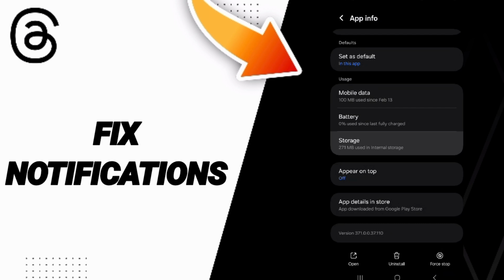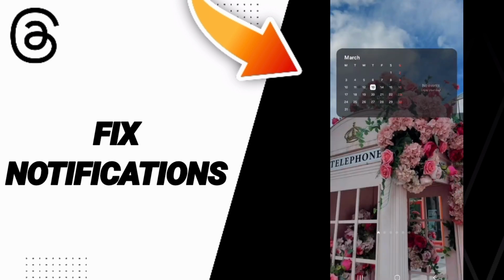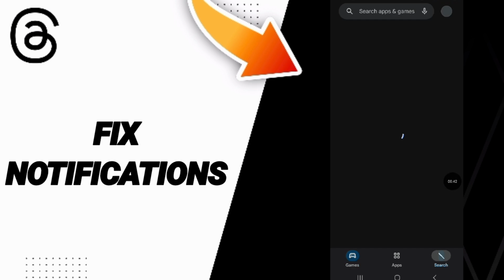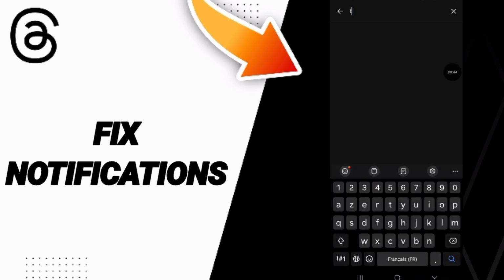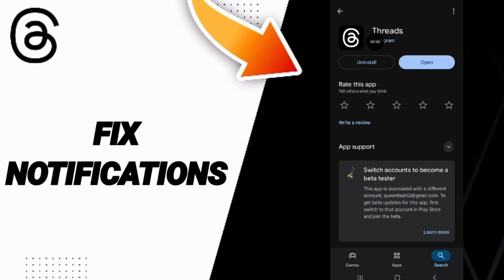How To Fix Notifications On Threads App 2025